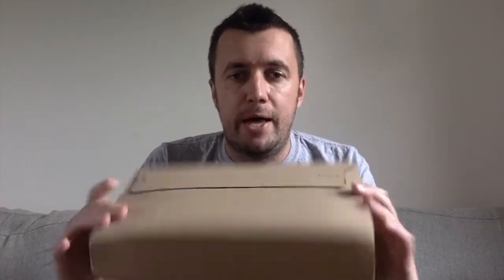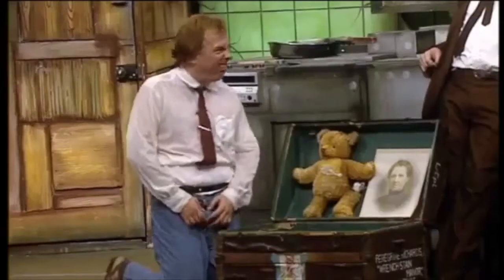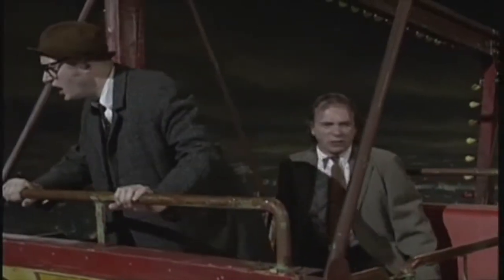The Hammersmith Hardmen Bottom Unboxing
Welcome to something new from the Hammersmith Hardmen - Bottom Unboxing!

Join me in unboxing some Bottom related goodies, mixed in with some lovely Bottom clips for good measure.

Don't forget to give me a follow on Instagram: the_hammersmith_hardmen and on Facebook: The Hammersmith Hardmen.